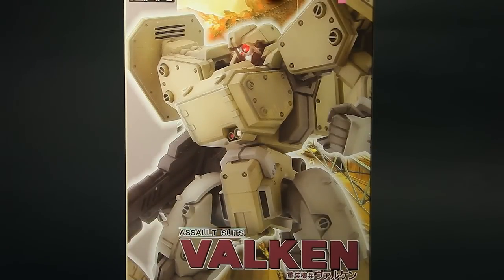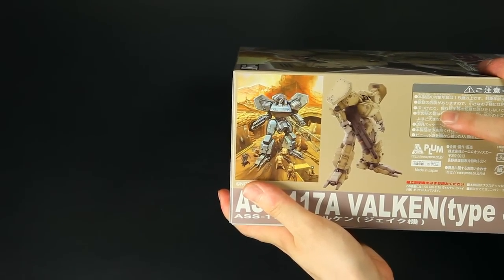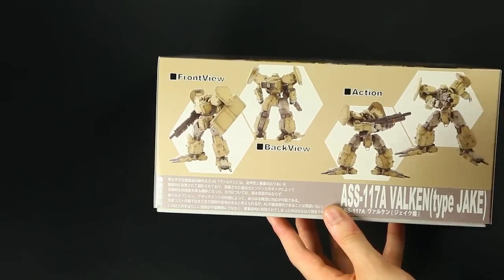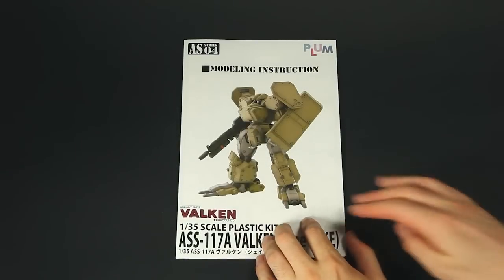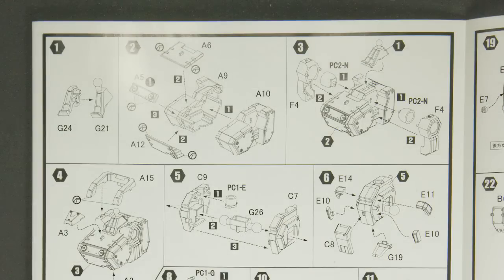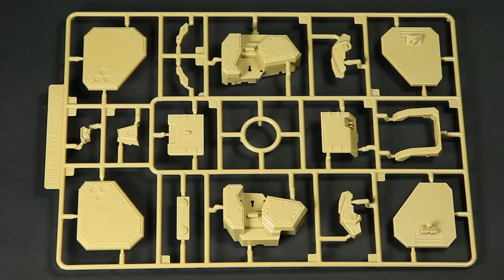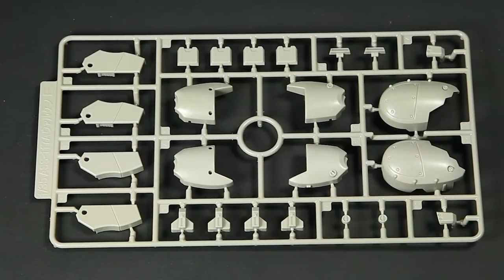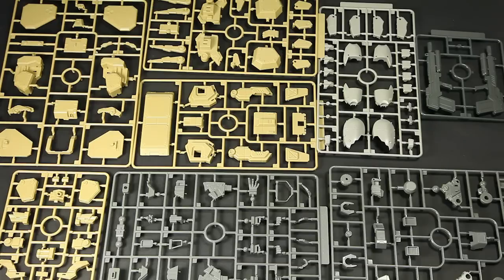Plum 1/35 ASS-117A Valken (type JAKE) plastic model unbox and preview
Yet another first, an unboxing and preview of a plastic model!
This is the ASS-117A Valken from the SNES game Assault Suits Valken; the model is produced by Plum and promises to be a very exciting build.